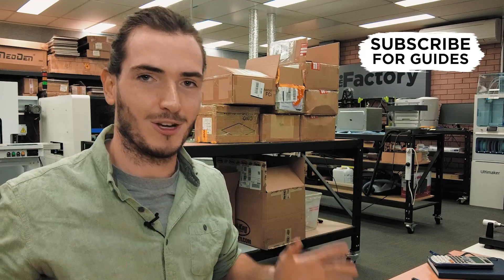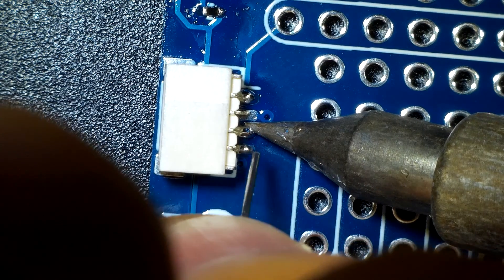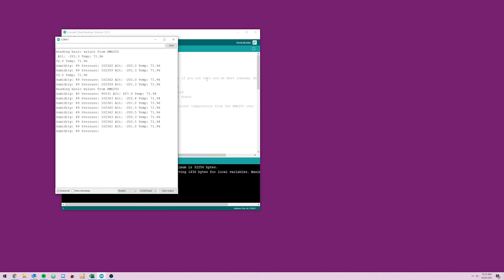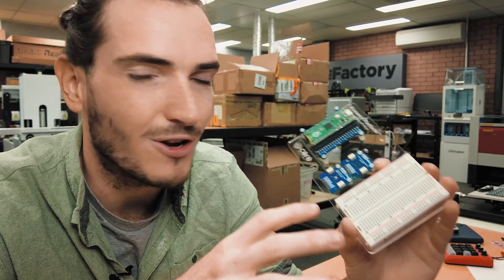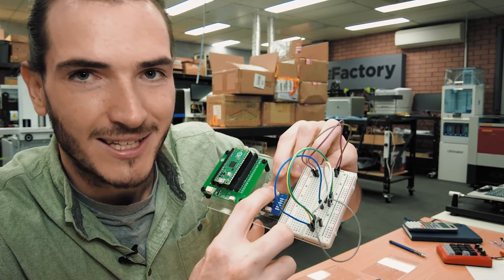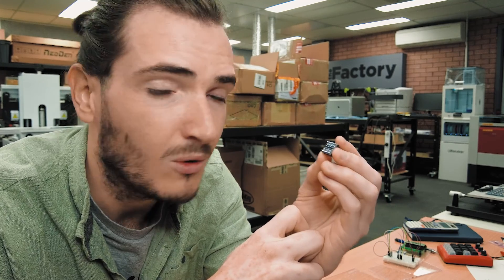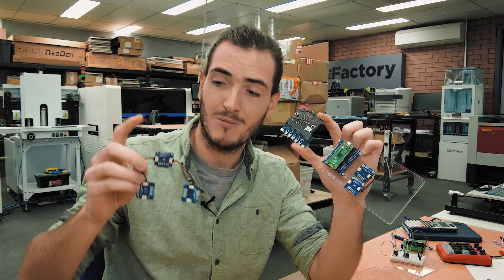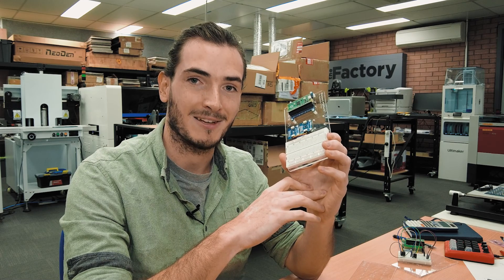The Factory | The PiicoDev Family Is Growing More Prototypes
The PiicoDev family is taking shape - We assemble and test the adapter for Arduino Uno, show off the Pioneers Platform for Raspberry Pi Pico and spin some ideas for writing PiicoDev MicroPython modules.

Are there any sensors you'd like to see brought into the PiicoDev family? Think we skipped out on a nice feature? Open a thread in our forums!